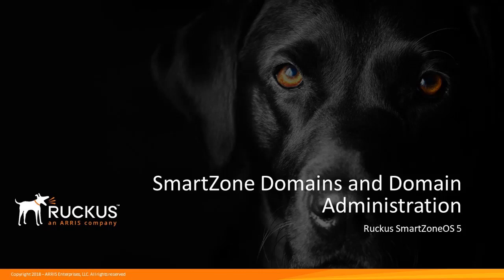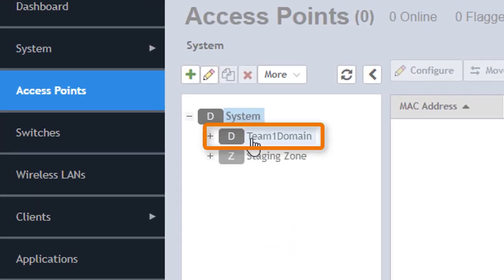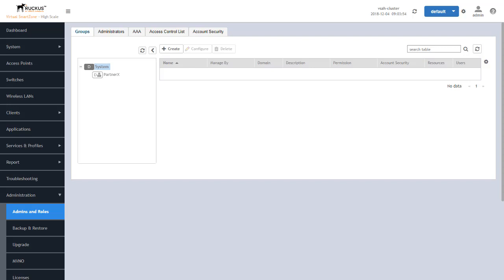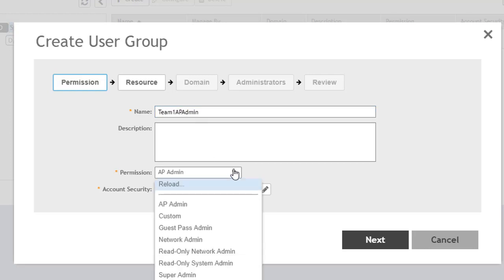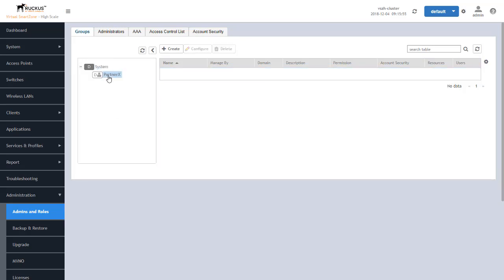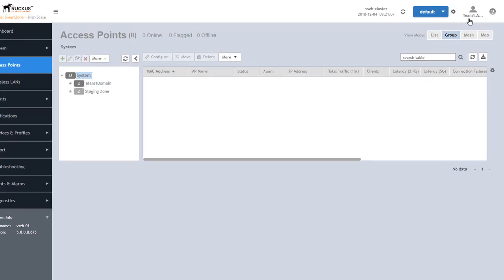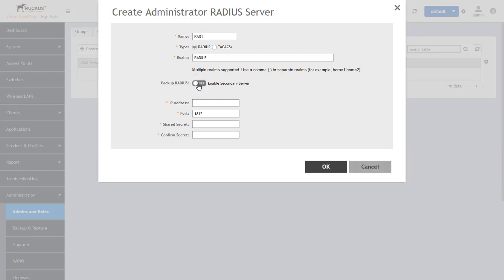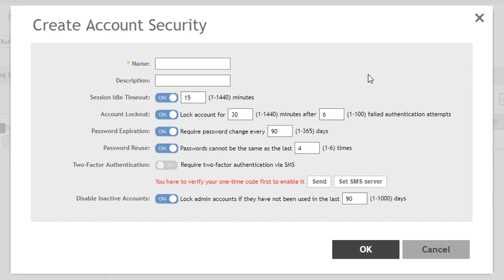Ruckus SmartZoneOS5 Administrator Demonstration: SmartZone Domains and Domain Administration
This video covers the functionality of SmartZoneOS5 along with the basic configuration of many aspects of the controller. It will cover the configuration of domains, sub-domains, partner domains, and domain administration of the Ruckus Virtual SmartZone high-scale network controllers running SmartZoneOS5.